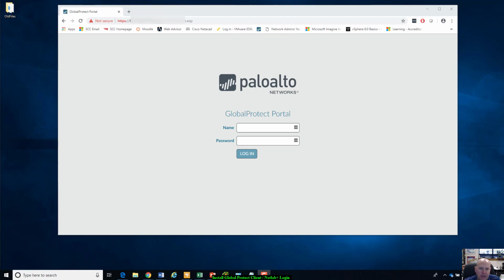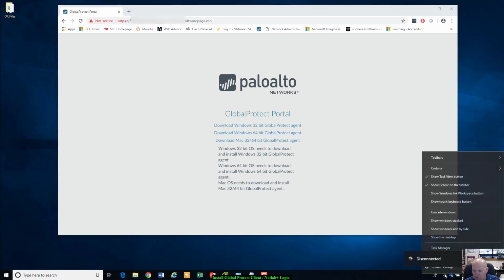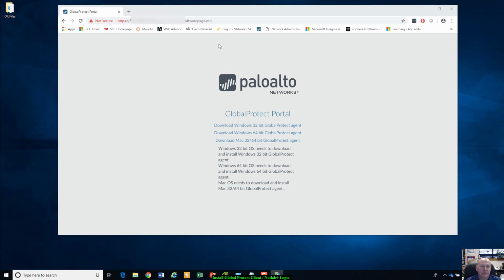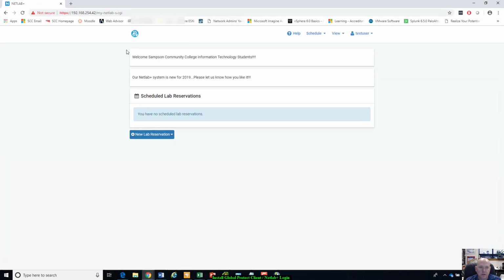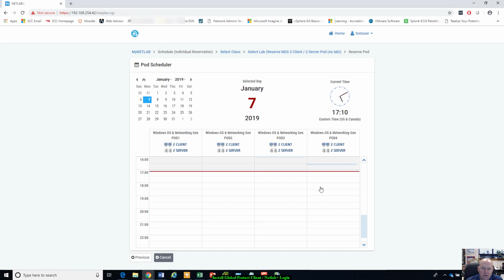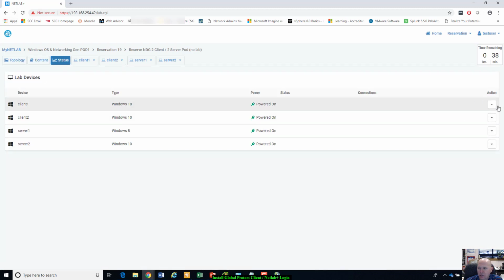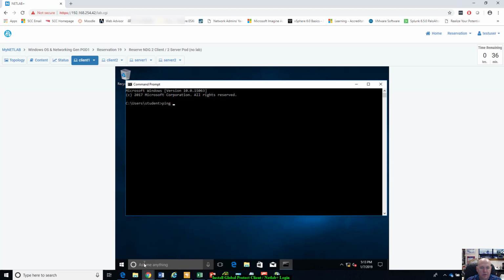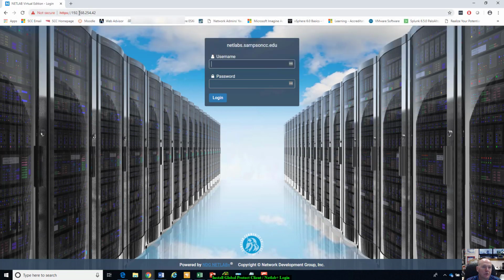Install Global Protect Client / Netlab+ Login